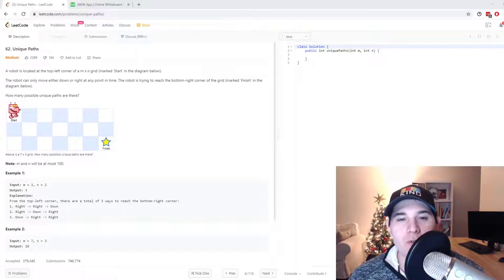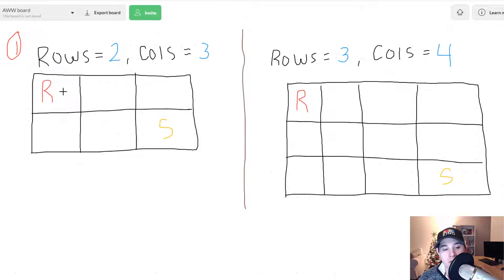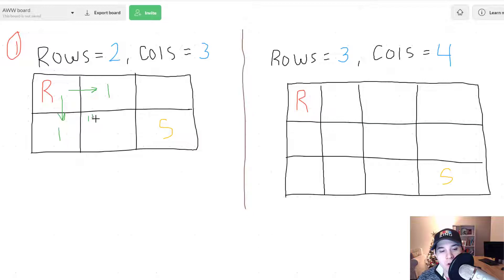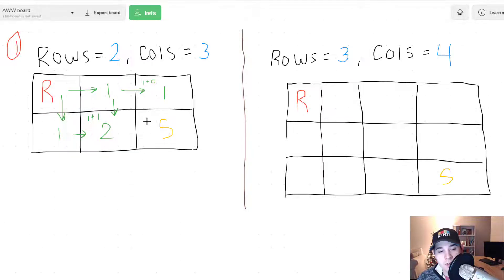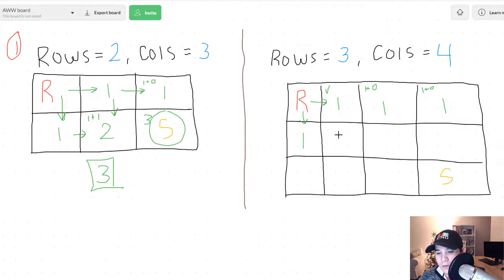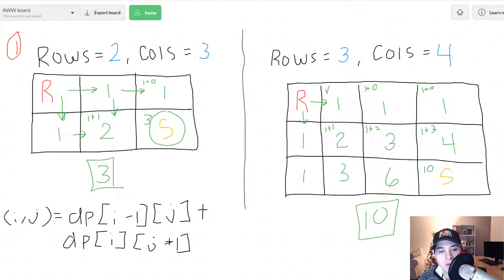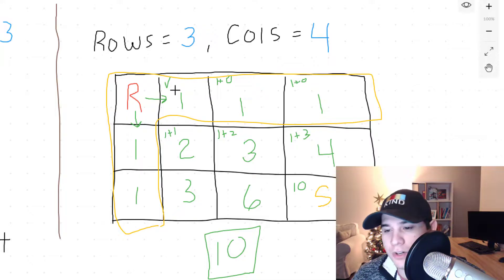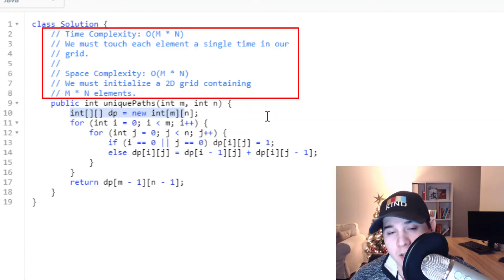Amazon Dynamic Programming Interview Question - Unique Paths [LeetCode]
The idea is to have a 2D array to keep track if previous paths up to that point. By the end of iteration, you have all of your paths.

TIMESTAMPS
00:00:00 - problem overview
00:00:58 - algorithm walk through example # 1
00:04:39 - algorithm walk through example # 2
00:06:22 - recurrence relation for DP explanation
00:07:05 - code walk through
00:08:55 - time and space complexity